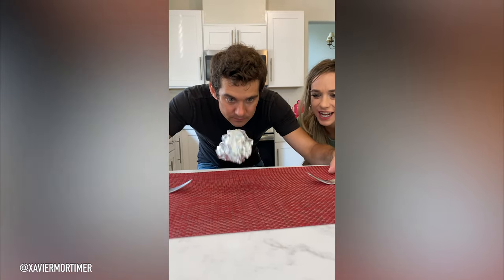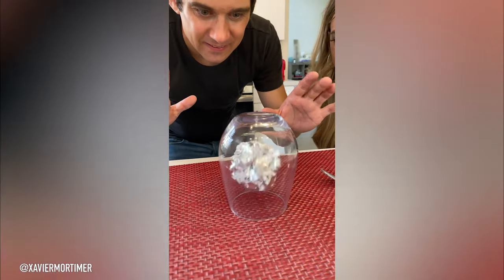The Floating Aluminum Experiment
COME SEE ME PERFORM LIVE IN VEGAS!